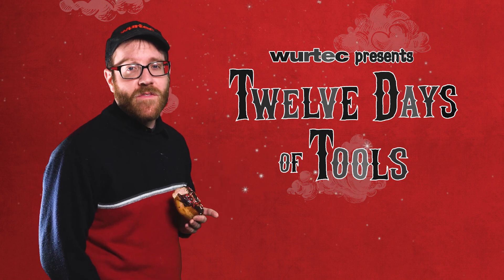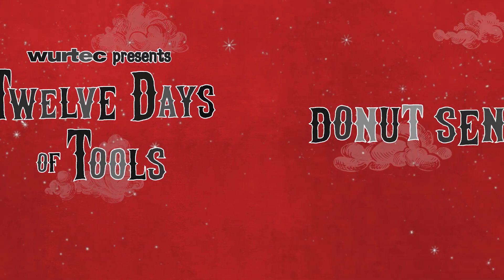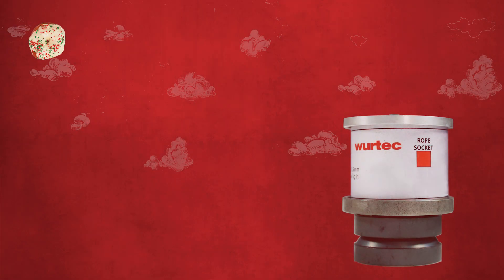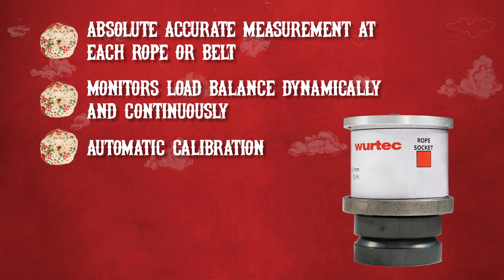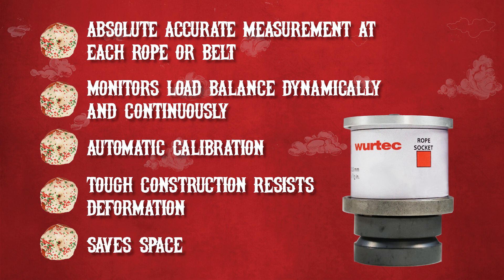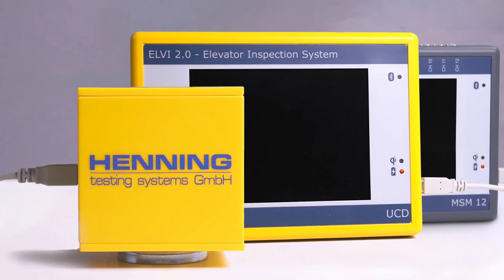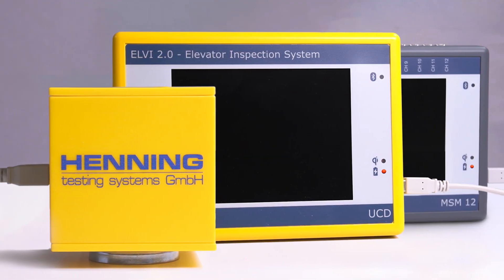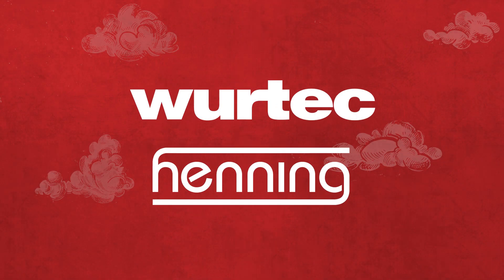Twelve Days of Tools | Henning Donut Sensors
“DONUT SENSORS”- a SWEET alternative to traditional elevator weighing.

They provide:
- Accurate absolute measurement at each rope or belt
- Dynamic and continuous load monitoring
- Automatic calibration
- Durability – hardened construction resists deformation
- Savings in space, time, and money